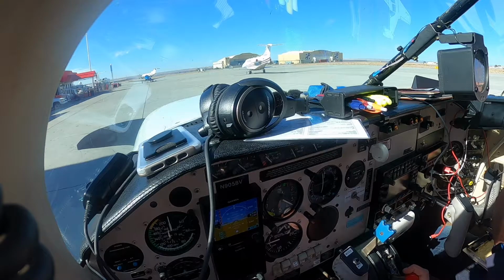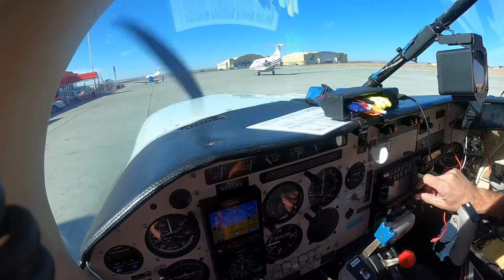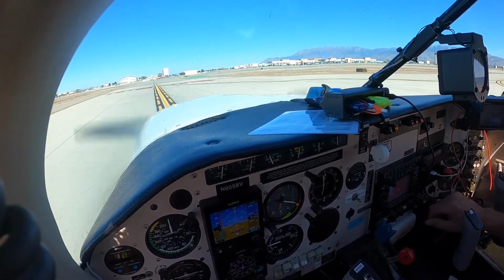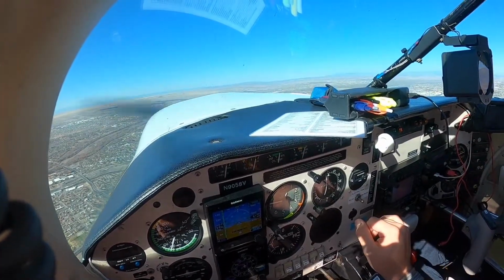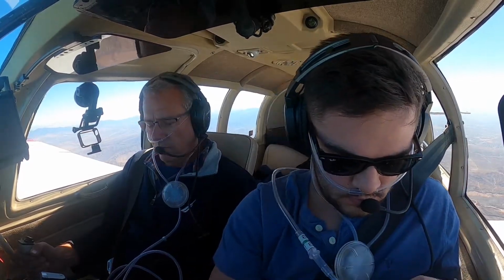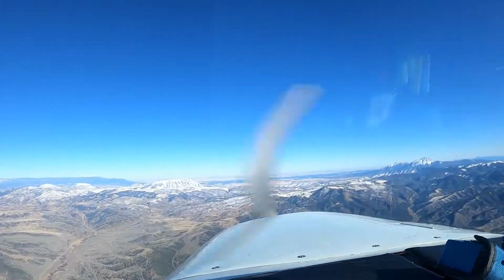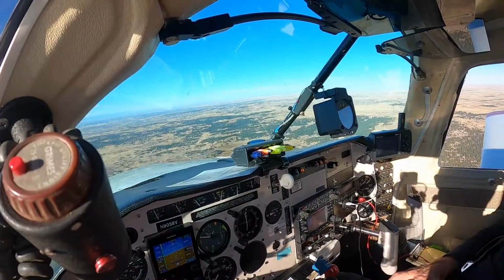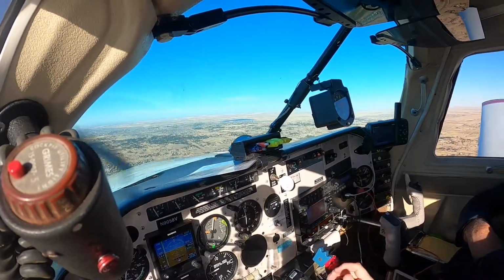Oxygen use, Mountainous Terrain, and Thanksgiving from the M20F!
Join my father and I on our return flight on Thanksgiving Day as we take our family's 1969 Mooney M20F Executive from Albuquerque, New Mexico to Centennial, Colorado. We fly airways northbound to climb up high over some MEA's (Minimum Enroute Altitude) along that route of flight over the mountainous terrain. We demonstrate the use of various aircraft systems to include: VOR navigation, GPS navigation, and supplemental aviation oxygen use.